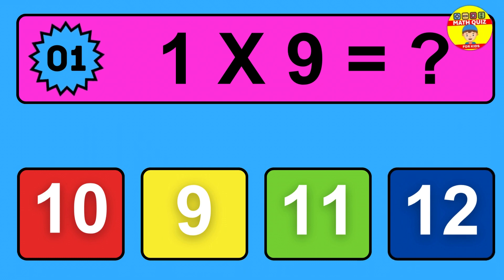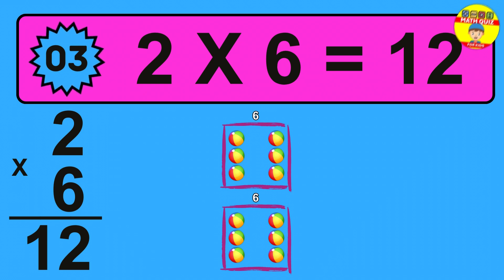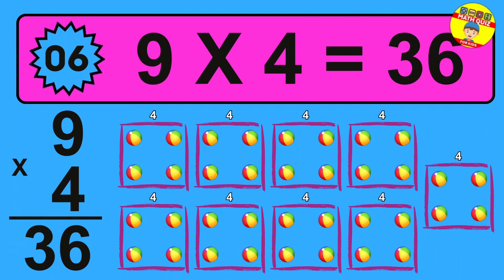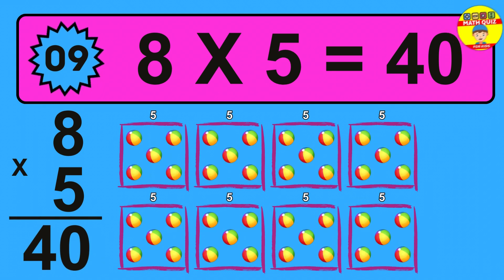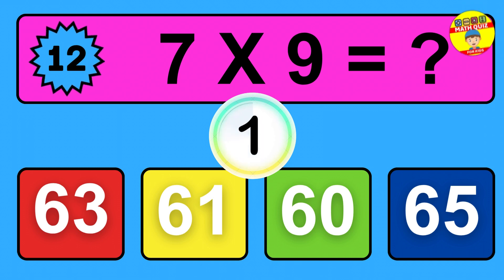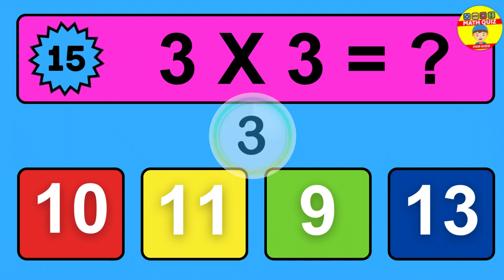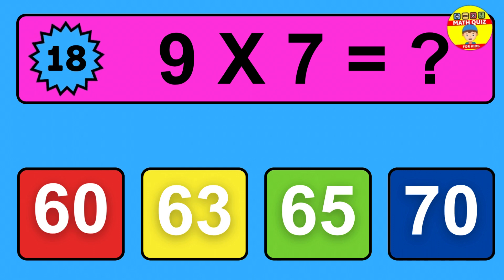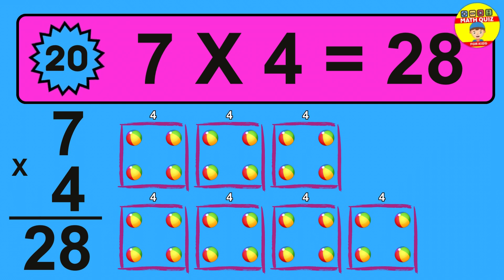Maths Quiz for kids | Multiplication table Quiz for kids | Quiz Time